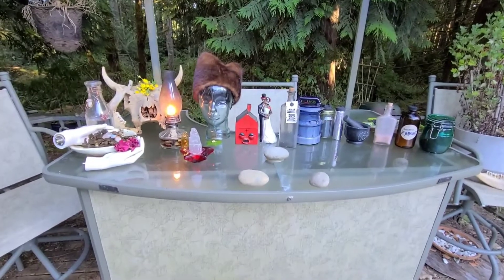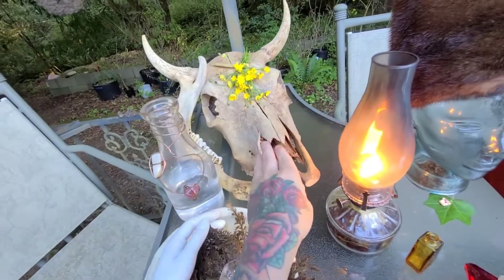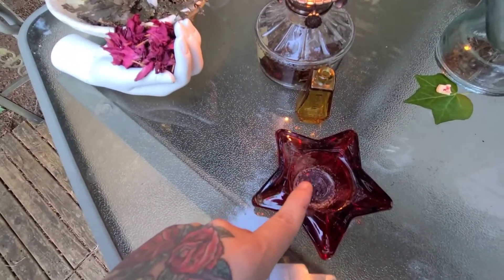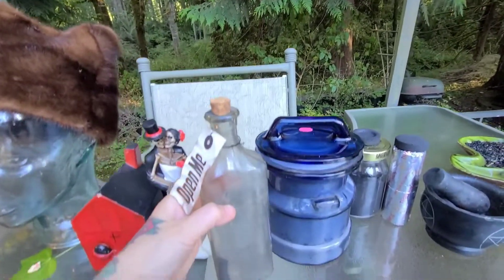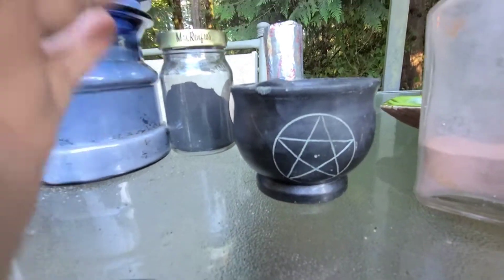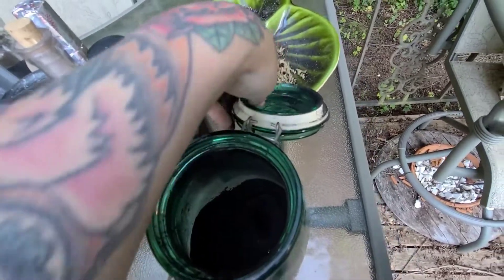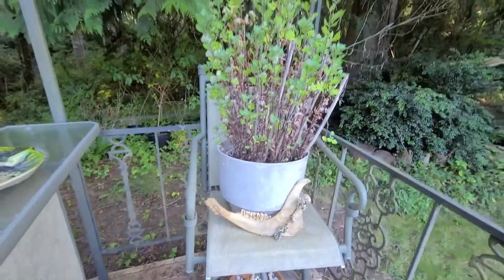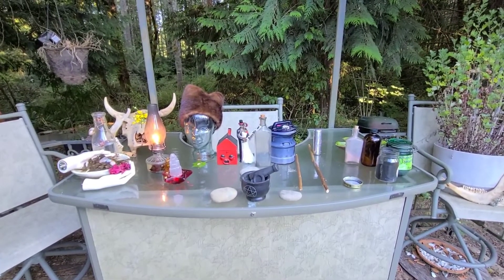How to make black witches salt for protection TTW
Message me if you want me to make a batch just 4u on etsy!